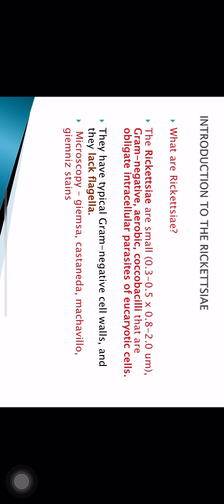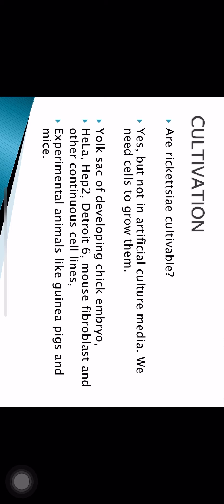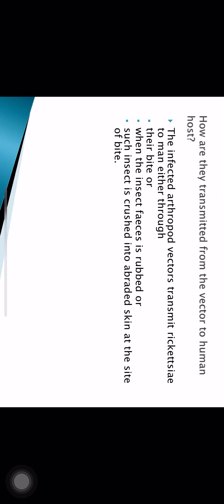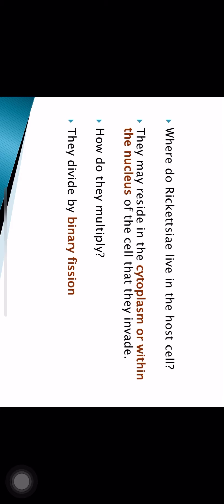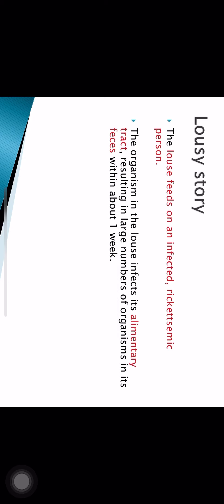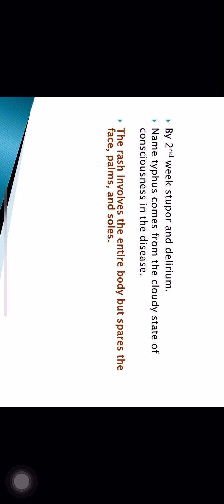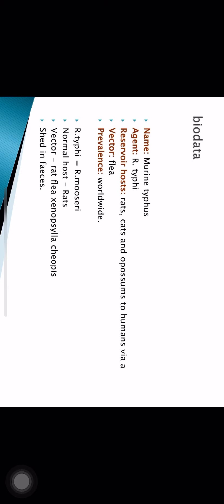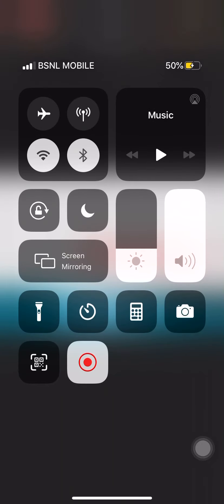Rickettsia Coxiella part 1